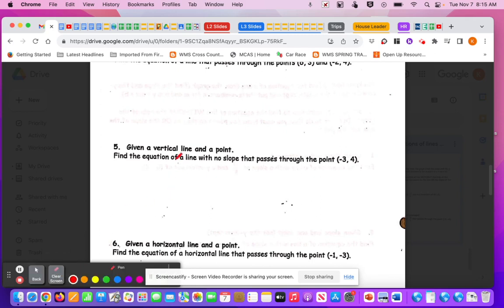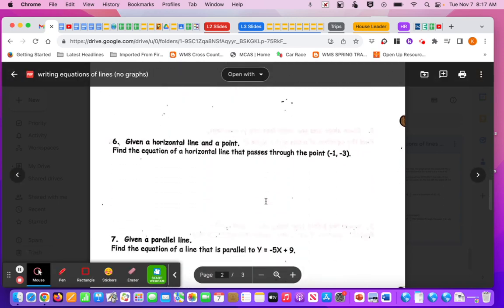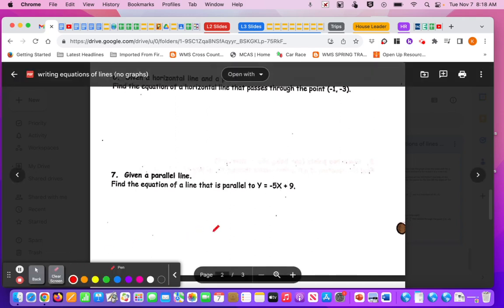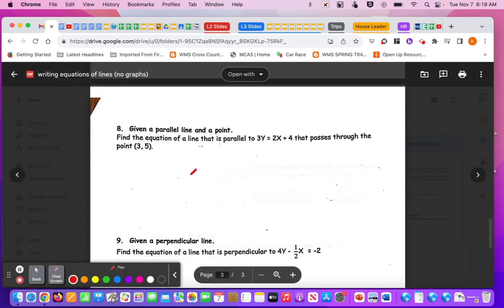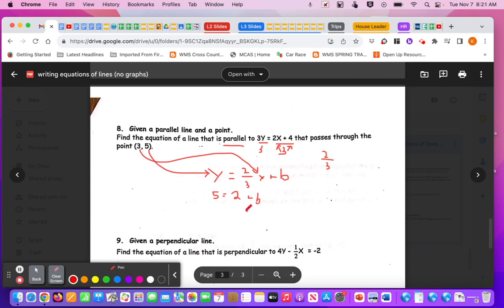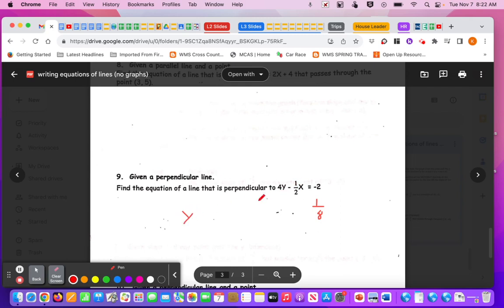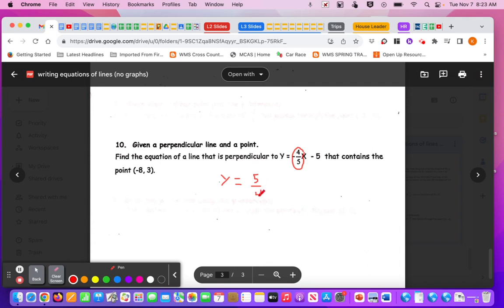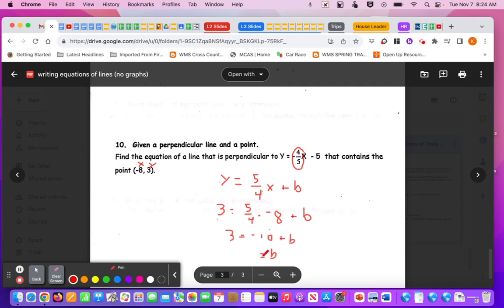Writing Equations note sheet 5-9